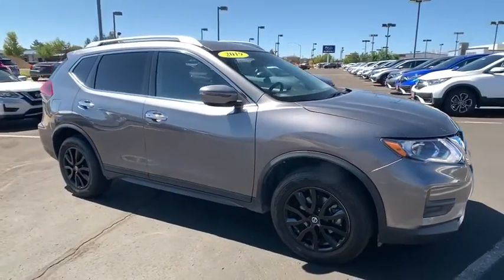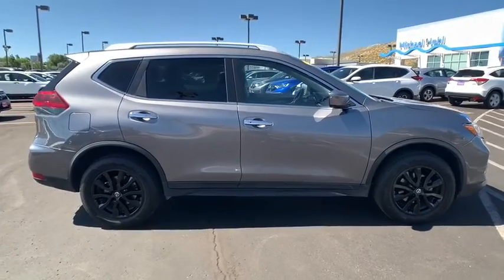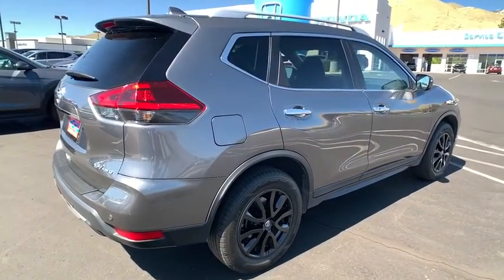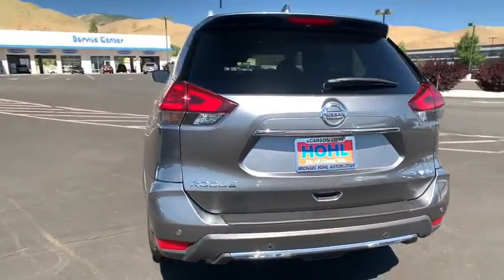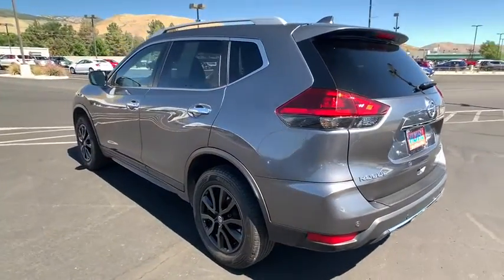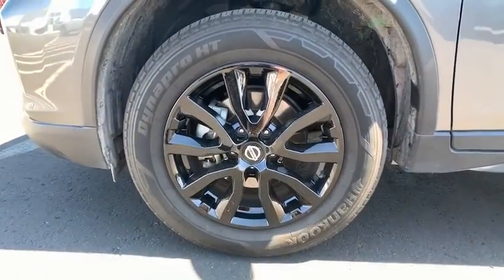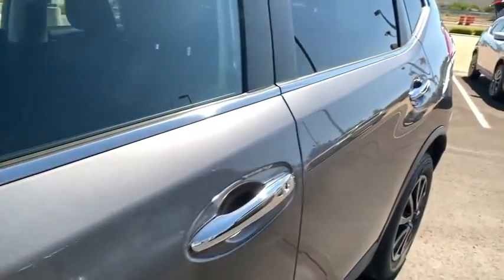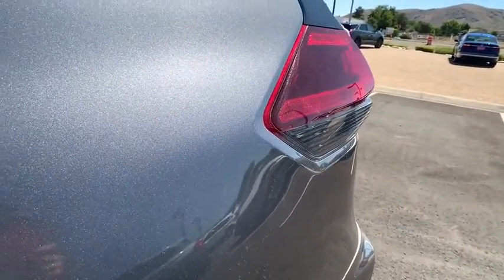2019 Nissan Rogue Carson City, Reno, Lake Tahoe, Northern Nevada, Susanville, NV PH3296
Gun Metallic Used 2019 Nissan Rogue available in Carson City, Nevada at Michael Hohl Subaru. Servicing the Reno, Lake Tahoe, Northern Nevada, Susanville, NV area.

2019 Nissan Rogue SVAWD.CVT with Xtronic AWD 2.5L I4 DOHC 16V 25/32 City/Highway MPGThis vehicle has the balance of the manufacturers warranty that still applies!!